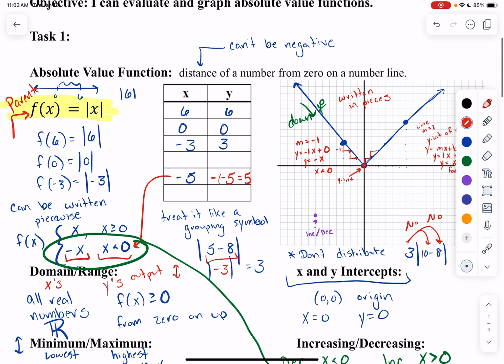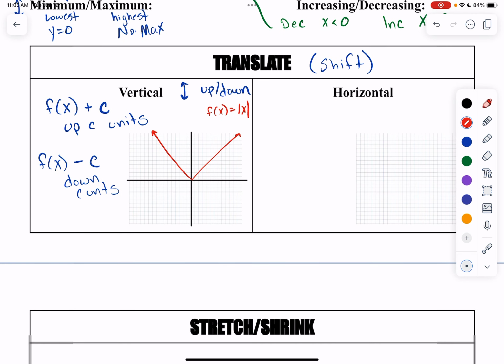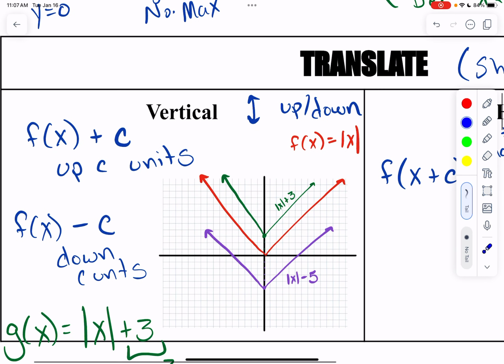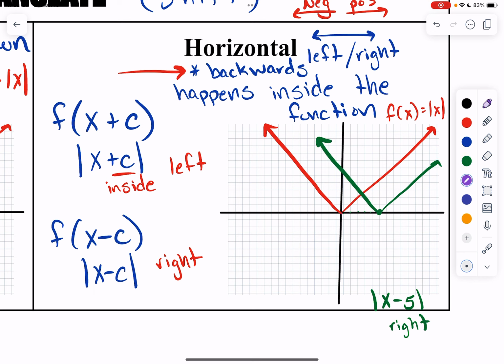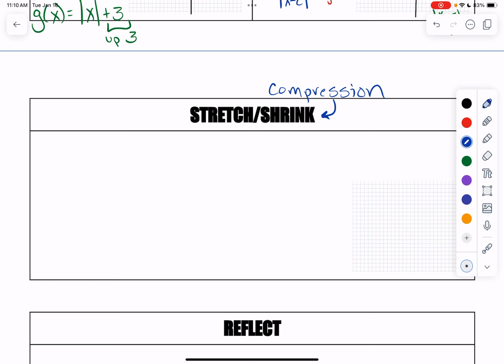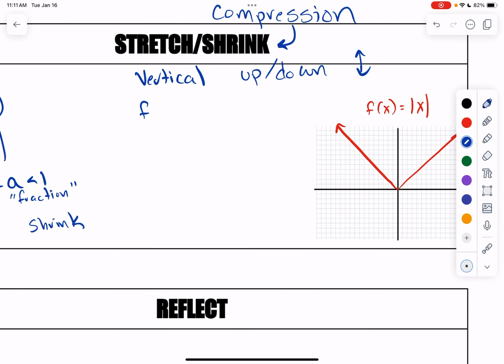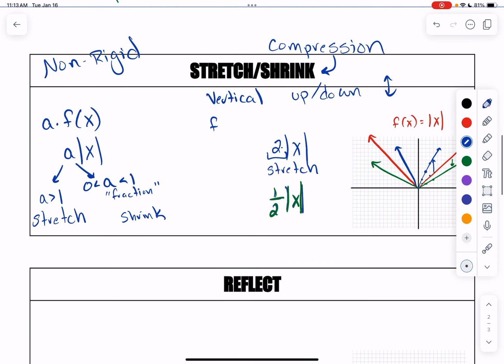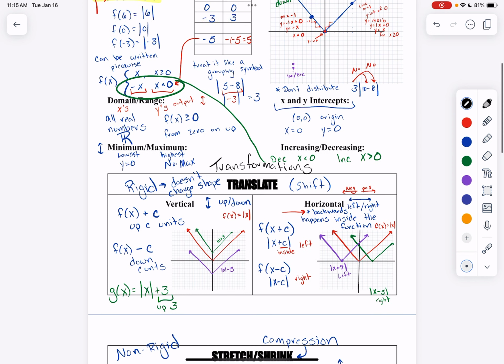Alg 1 8.2 Part 2